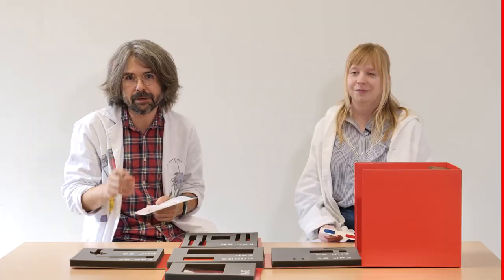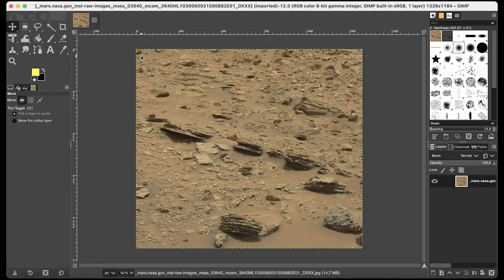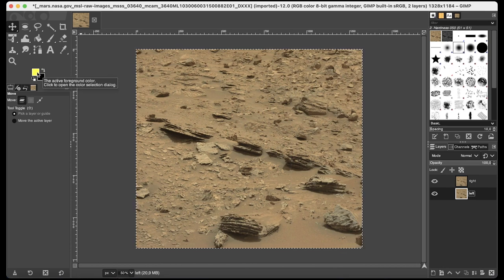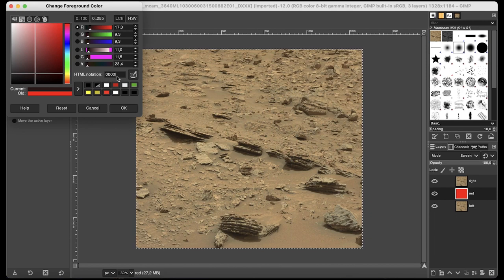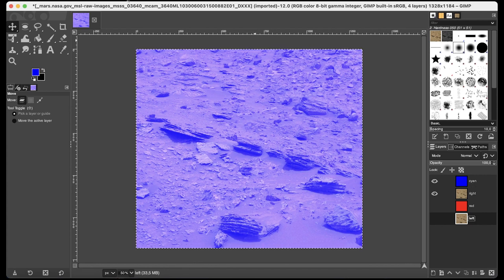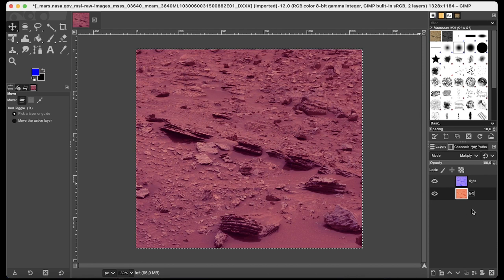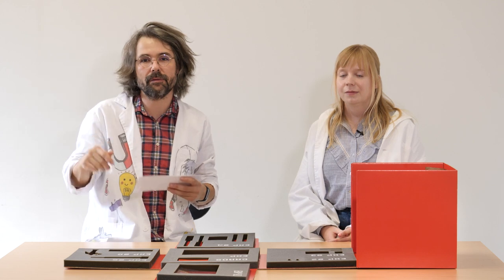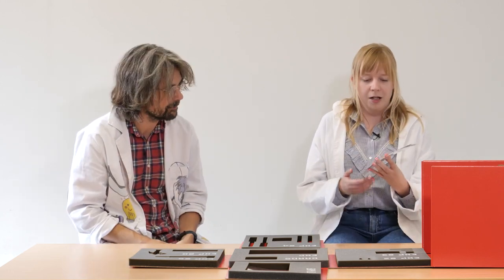EXP 6 - MAKING MARS IN 3D: ANAGLYPH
¿Ha experimentado alguna vez el cine en 3D? Seguiremos el mismo principio para construir imágenes estáticas en 3D de Marte a partir de fotografías en 2D de la superficie de Marte tomadas por el rover Curiosity. Se trata de un ejercicio de diseño gráfico y de software. Diviértete jugando con imágenes reales de Marte ofrecidas gratuitamente por la NASA y conviértete en un maestro del software de diseño de código abierto. ¡Y no olvides ponerte las gafas y disfrutar del resultado!

Have you ever experienced 3D cinema? We will follow the same principle to build 3D static pictures of Mars based on 2D photographs of the surface of Mars taken by rover Curiosity. This is a software and graphical design exercise. Have fun playing with actual pictures of Mars freely offered by NASA and become a master of open-source design software. And do not forget to put on your glasses and enjoy the result!